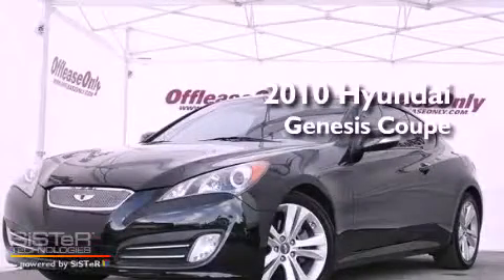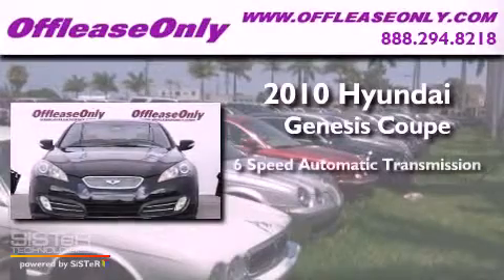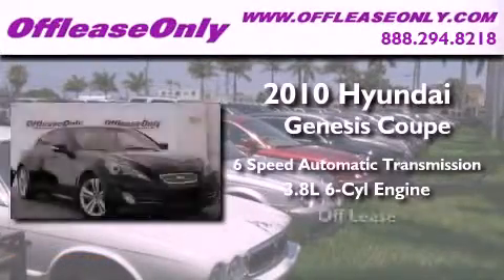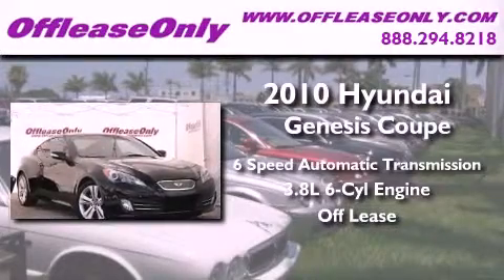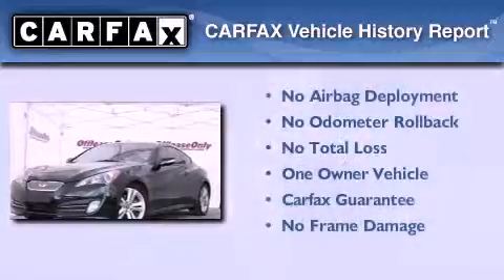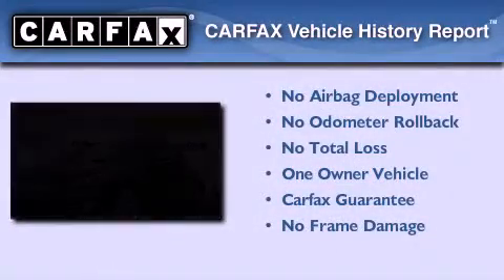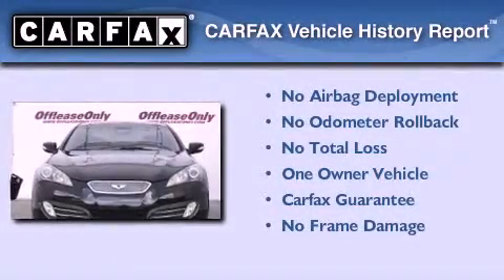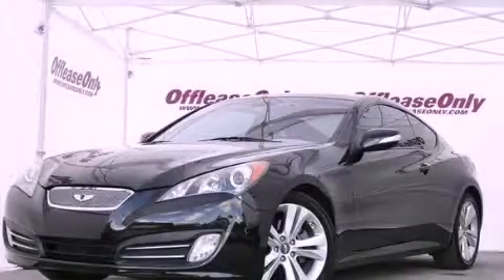Preowned 2010 Hyundai Genesis Coupe Boca Raton FL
Year : 2010
 Make : Hyundai
 Model : Genesis Coupe
 Engine : Gas V6 3.8L/231
 Trans . : Automatic
 Exterior : Bathurst Black
 Miles : 34,656
 Interior : Brown
 Stock : 36517

 Preowned 2010 Hyundai Genesis Coupe Lake Worth FL